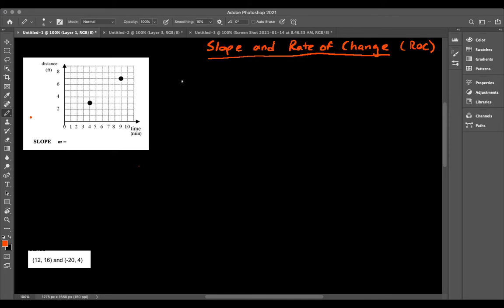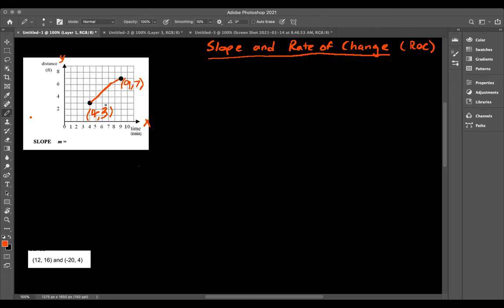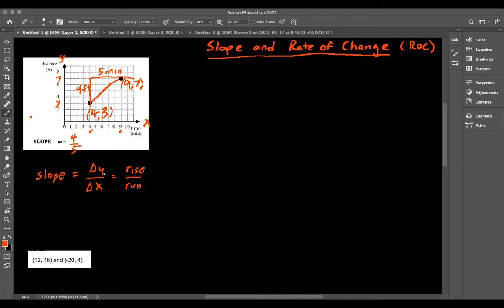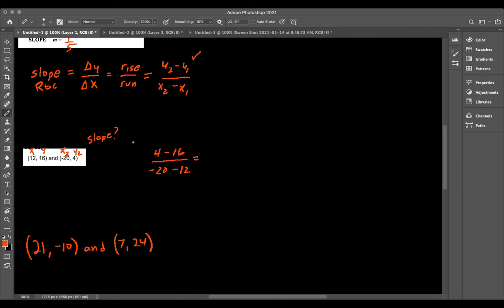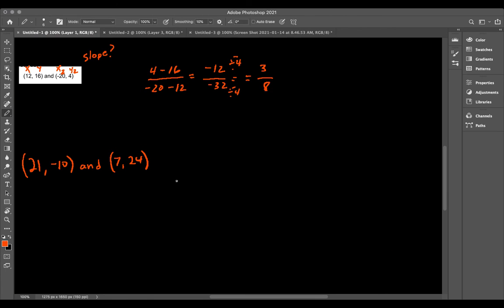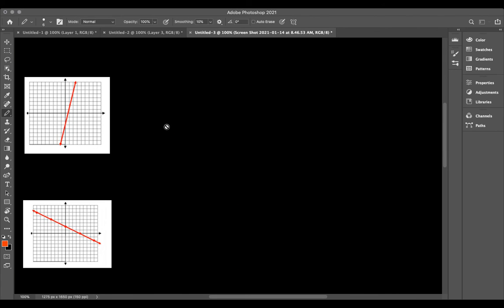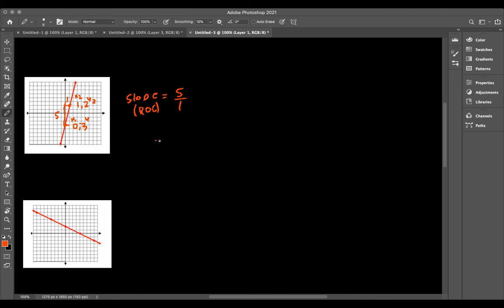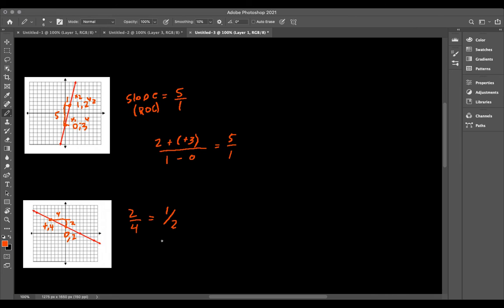ME - Slope of Line/ROC